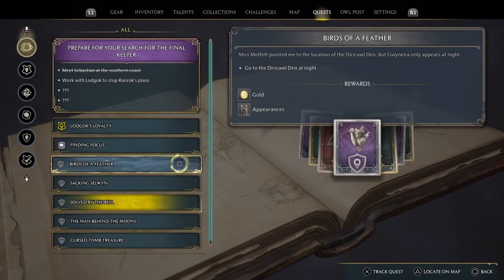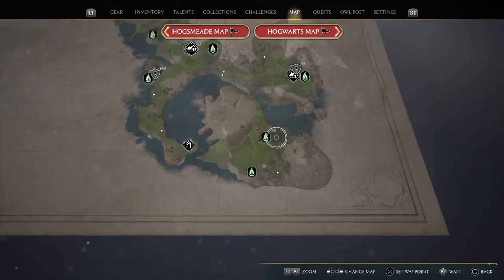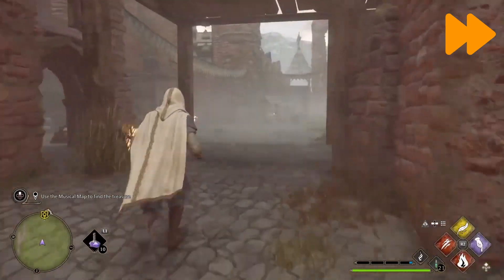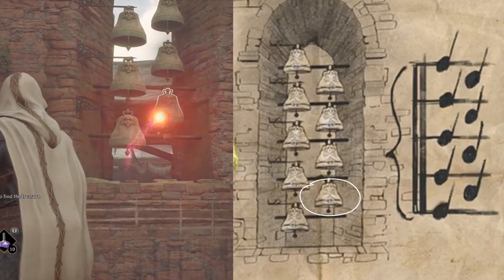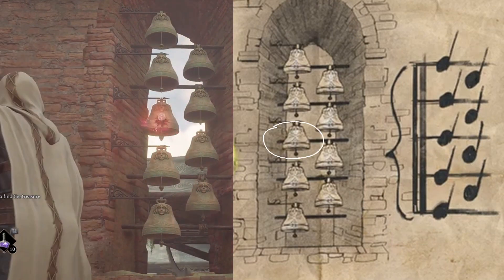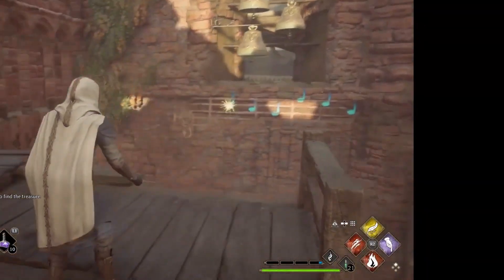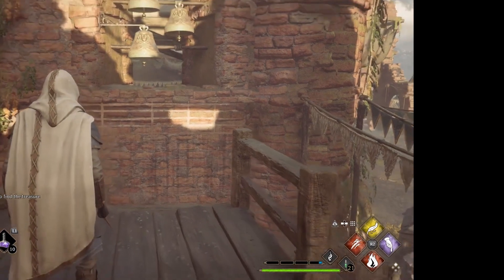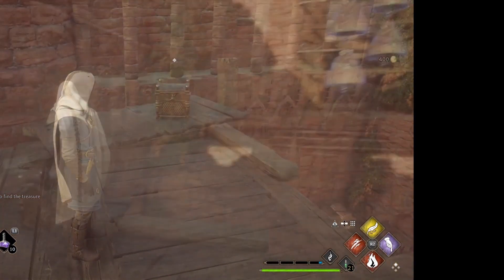Hogwarts Legacy - How to complete the Solved by the Bell side quest.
How to complete the Solved by the Bell side quest in Hogwarts Legacy.

Contents:
00:00 Introduction
00:10 Travel to the location
00:26 Solve the puzzle
01:06 Collect the reward